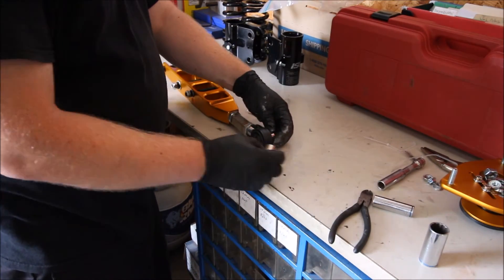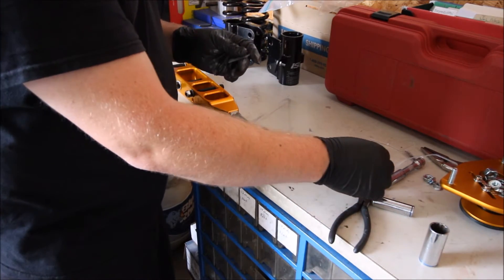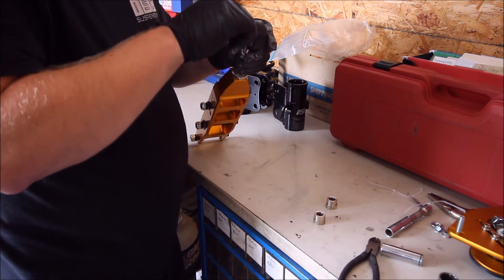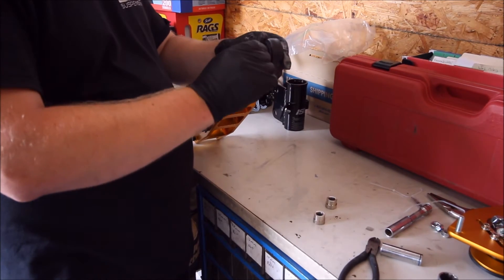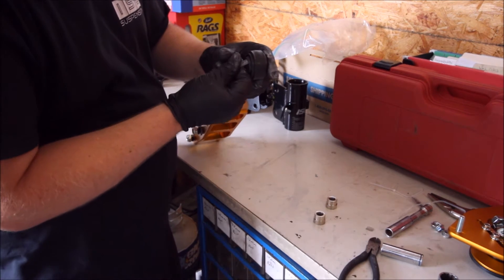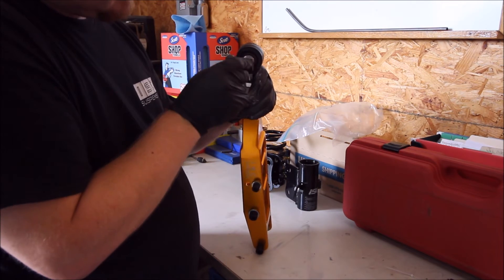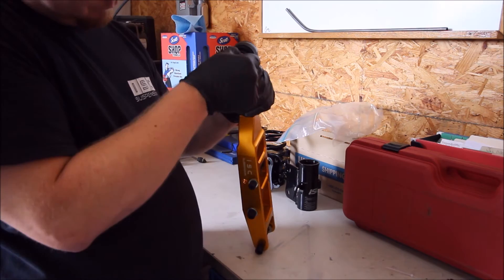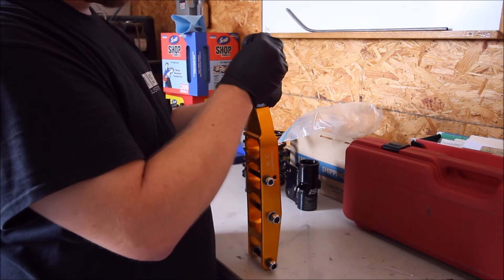ISC How To: Rear LCA Pillowball Greasing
Today Allen explains how to grease the pillowball bearing inside the street seal on ISC rear lower control arms.

This video will give you the proper steps and guidance on how to grease the pillowball bearing on ISC Rear LCAs.